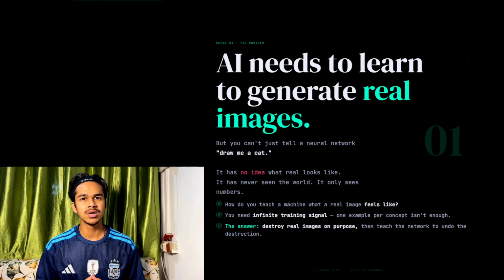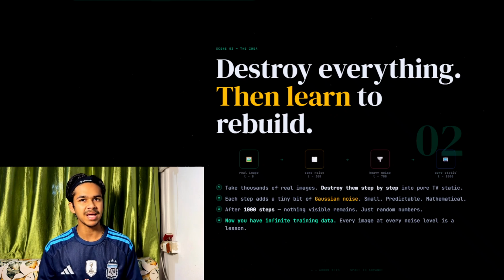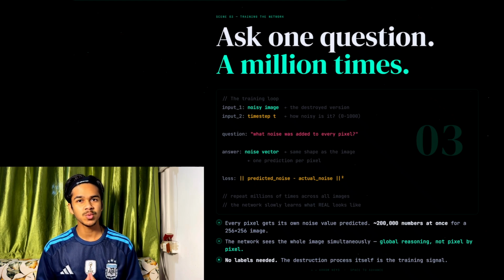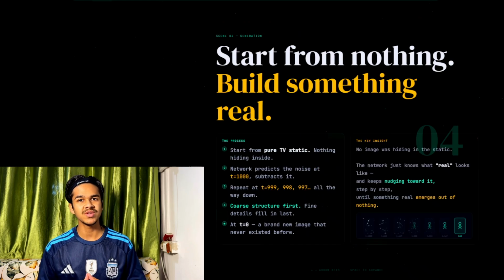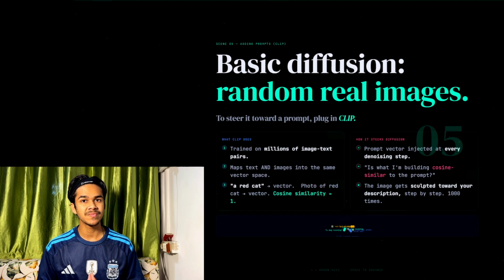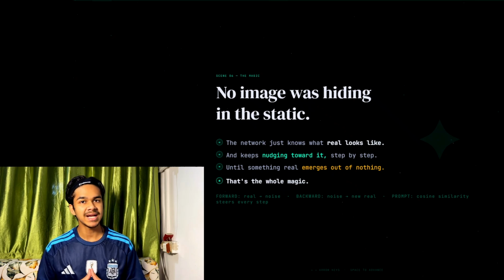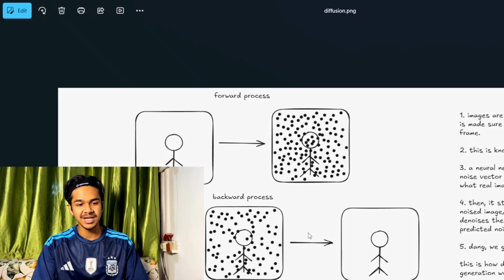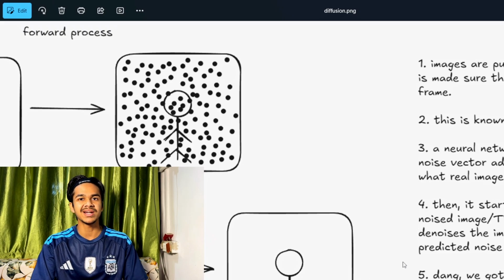AI doesn’t generate an image, it DISCOVERS an image (the trick behind AI image generation)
how do AI image generators actually work?

in this video i break down diffusion models from scratch — no math, no jargon, just pure intuition.

the idea is honestly beautiful:
→ take real images and destroy them into pure TV static (forward process)
→ train a neural network to predict the noise added to every pixel
→ at generation, start from pure static and subtract the noise 1000 times
→ a brand new image emerges out of nothing

no image was hiding in the static. the network just knows what real looks like, and keeps nudging toward it until something real appears.

that's the whole magic.

also covered:
→ why the network predicts noise vectors, not a single number
→ why it sees every pixel simultaneously (not one by one)
→ how CLIP and cosine similarity lets you steer generation with prompts
→ the difference between basic diffusion and prompted image generation